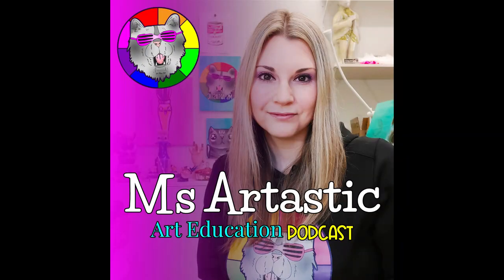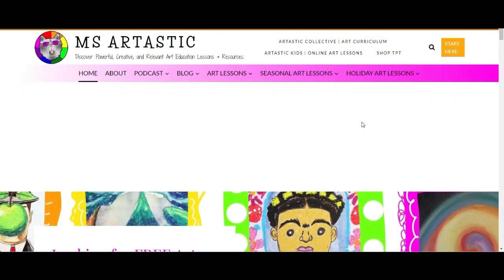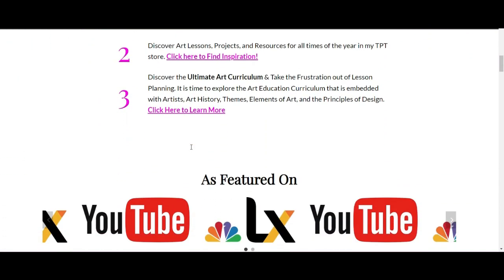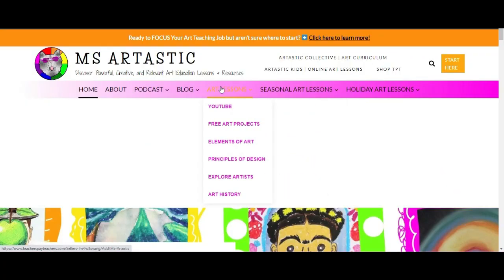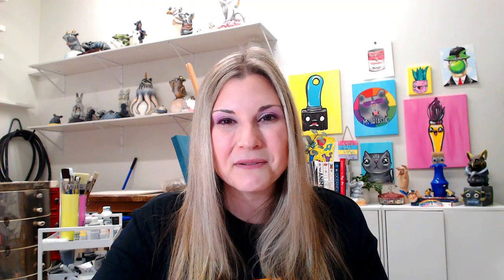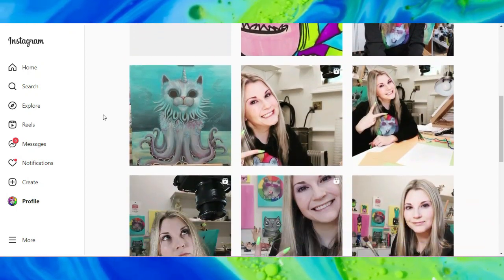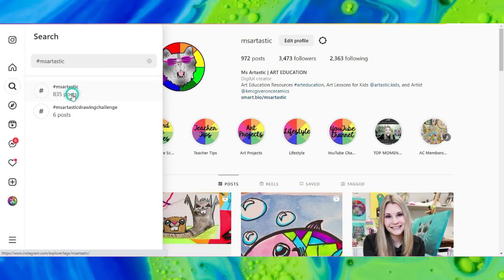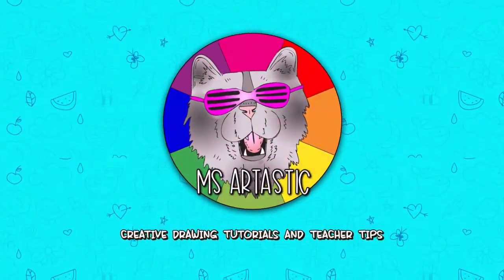Top 5 Tips for New Art Teachers | Ms Artastic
Find the ULTIMATE Top 5 Tips for New Art Teachers to help you navigate and focus your new career teaching art to kids. Art Education is an amazing opportunity to share to young minds, but it isn’t without its challenges that comes with the job of teaching. Find the 5 best tips for new art teachers, first year art teachers, or anyone looking to become an art teacher.

4) Ms Artastic Blog | Art Education Resources & Tips:VISIT MY Art Education Blog